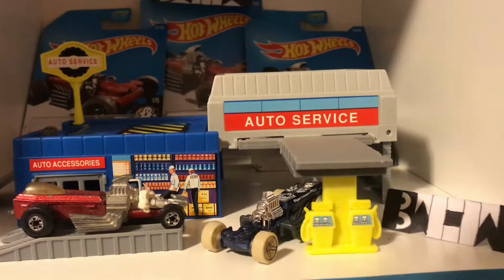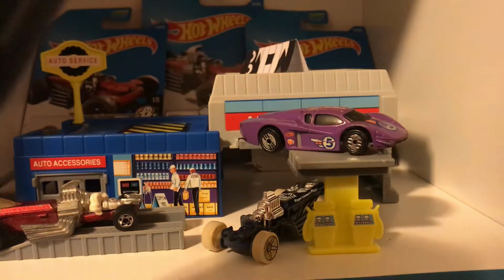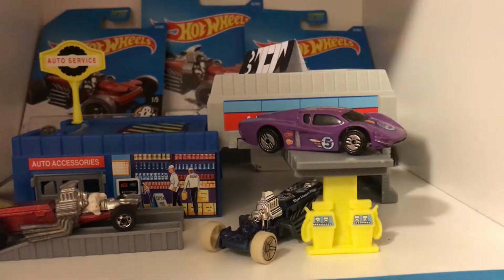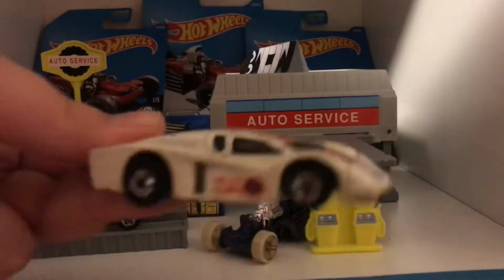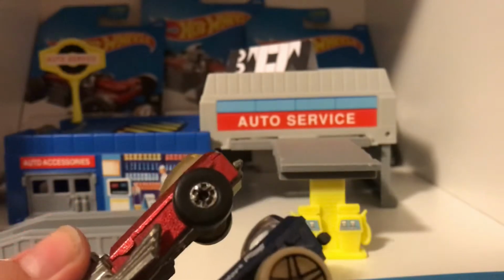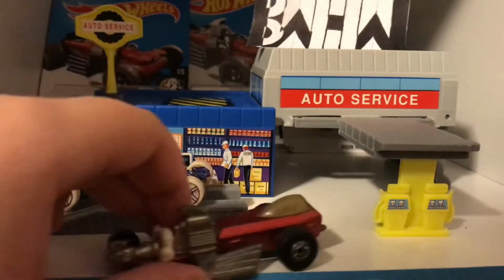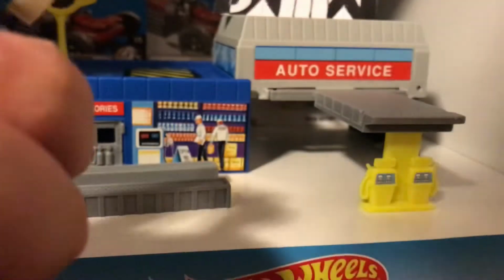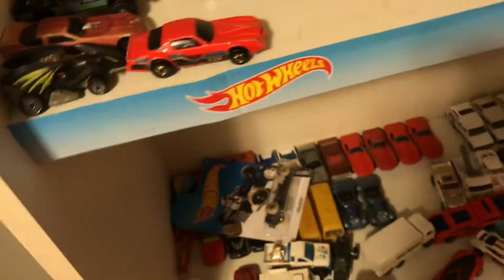HALLOWEEN SPECIAL!! Rigor Motor Hot Wheels! Blackwalls: Then and Now Starring Chris Cage 2X!!